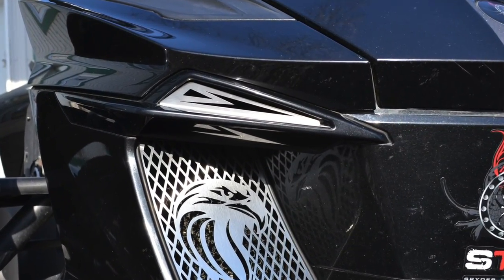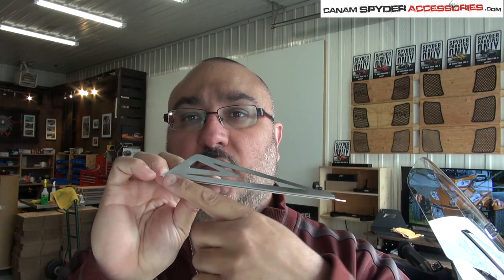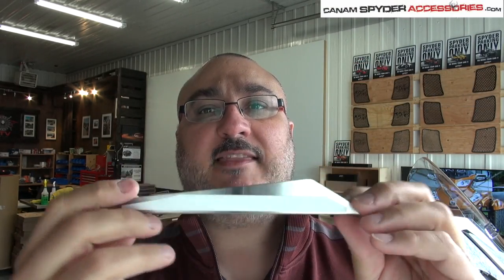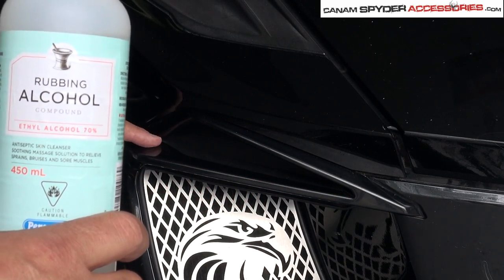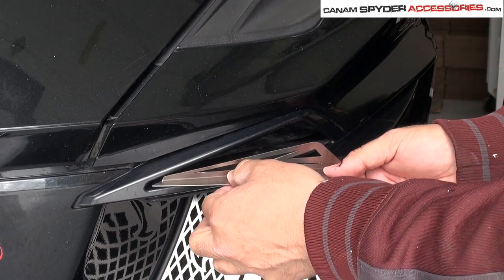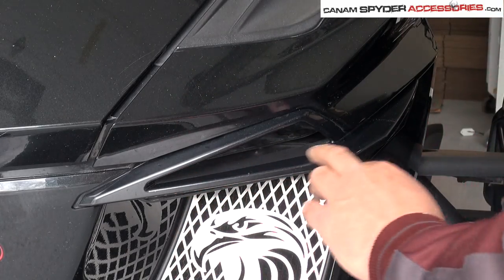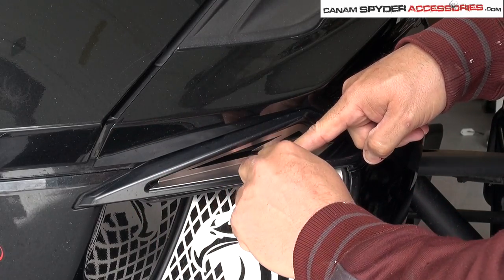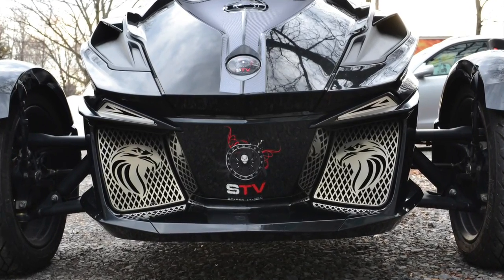Installation - Can Am RT Spyder Upper Front grills - 2014 and up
In this video we install our new accessory, Our Upper front grills for the RT series Can Am Spyders. Laser cut Stainless Steel, designed to fit that little space just on top of the radiator holes. By themselves or with our Front grills, they look stunning. Here's an inexpensive way to dress top the front of the RT series Can Am Spyders 2014 and up.